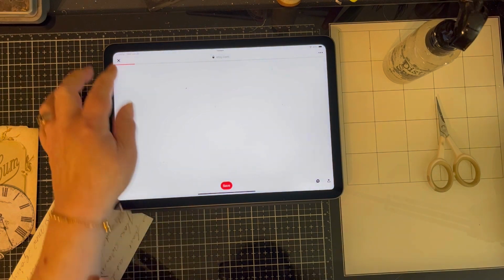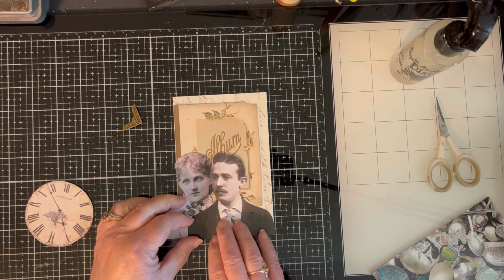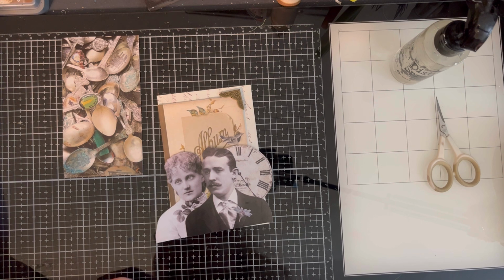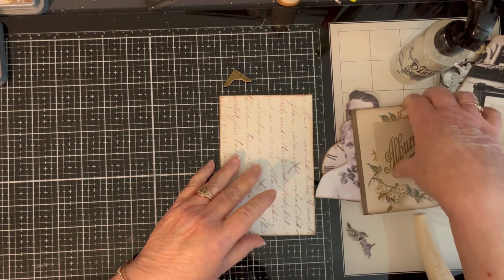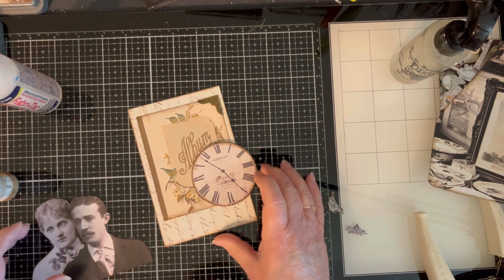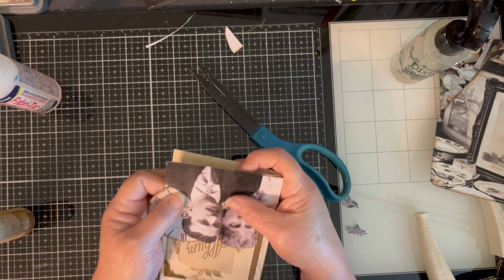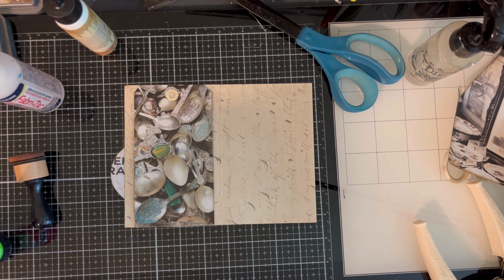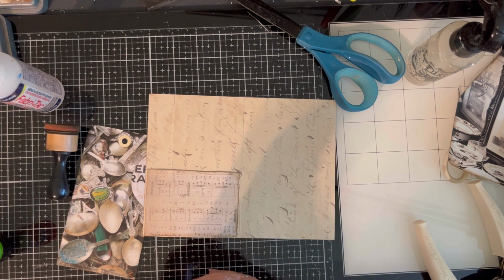I saw it on Pinterest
Today I am adapting a pin from SophisticatedGlitz into a piece of ephemera to use in my Flea Market journal.
Thanks for the inspiration!